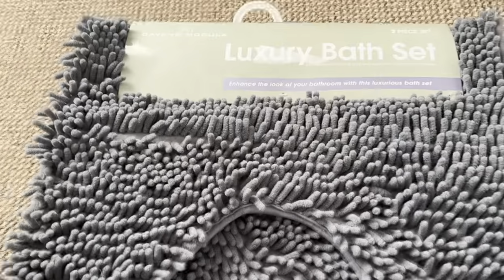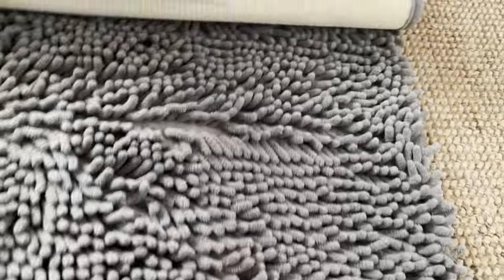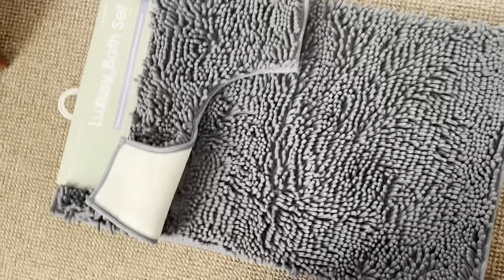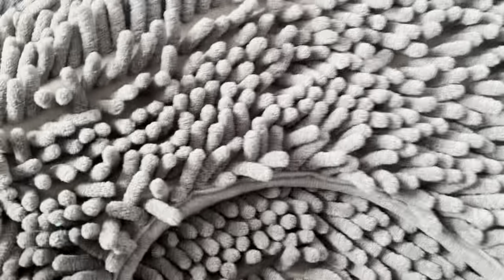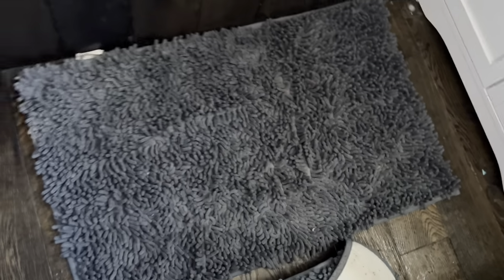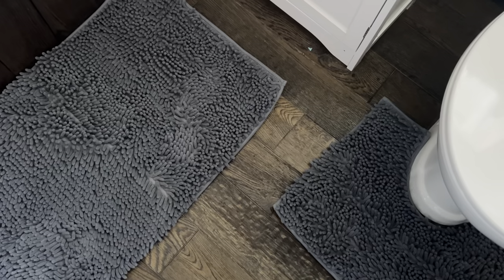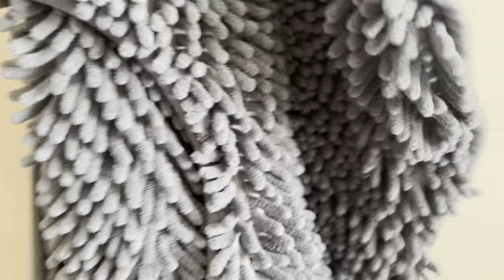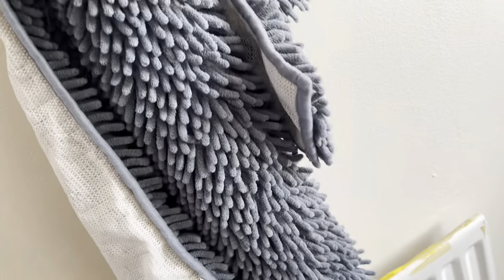GAVENO MODULA 100% Microfiber Toilet Rug Set, Loop Bath Mat Non Slip, Pedestal Mats For Bathroom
STUNNINGLY SOFT: Super soft to the touch, this elegant bath set provides an extra degree and warmth to your home. The bath mat is completed with a rubber backing for non-slip properties, creating a safer bathroom suite.
ULTRA-PLUSH MICROFIBER MATERIAL: Extra-deep microfiber loops are designed for high absorbency, the ideal addition to any bathroom environment
2 PIECE SET: Containing a bath mat and a pedestal mat, this comfortable and attractive Loop bath set is a great addition to any home
EASY CARE BATH SET: This stunning bathroom accessory set is machine washable for quick, convenient cleaning in the comfort of your own home